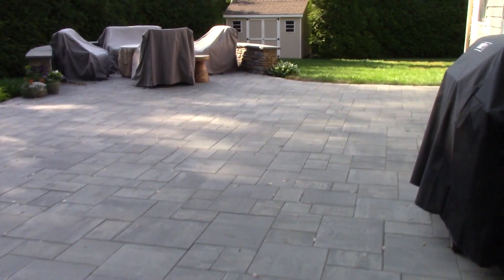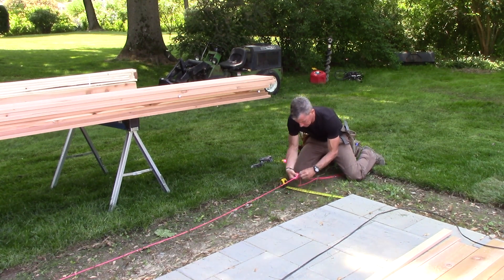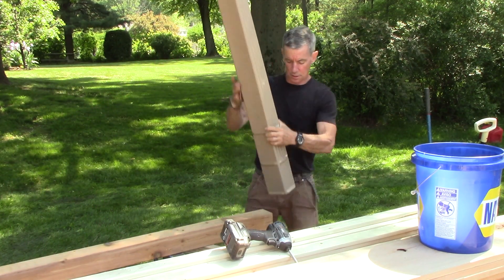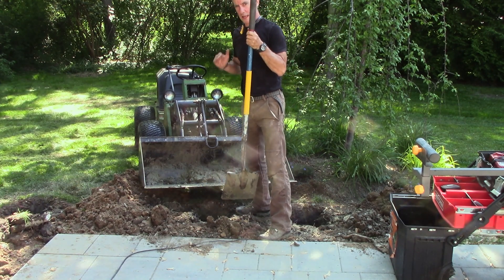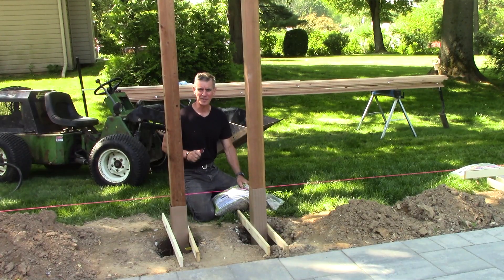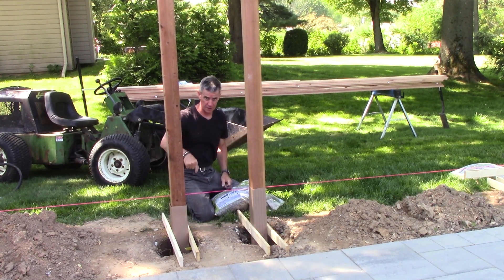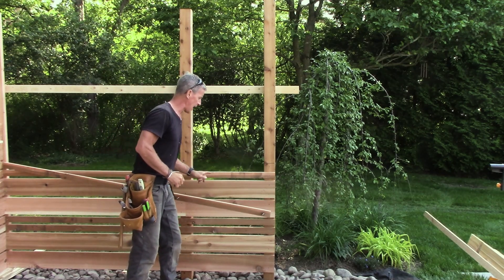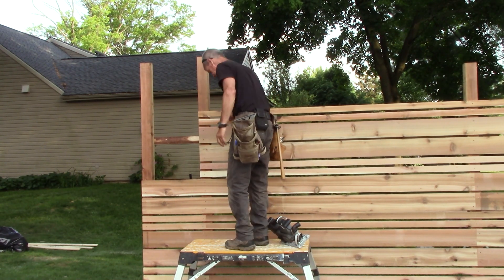How to Build a Privacy Screen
Privacy in a backyard space--even a spacious one--is a frequent desired amenity.

Sure, we don't want to just wall our neighbors out, but we also don't want them part of our morning coffee or late night hot tub. And we might not want to see their late night hot tubbing adventures or other happenings from them, either.

➡️ The solution?

A proportioned and easy-on-the-eyes privacy screen. It sets a boundary without setting a border.

In this video, we get into the details of how to build a privacy fence such that it keeps your neighbors neighborly and keeps your coffee, hot tub, or beer with a friend a private moment and not available for an audience.

Tools and materials needed for this project include:

- This privacy screen is built with Knotty Western Red Cedar.
- The posts are protected with the great and powerful Post-Protectors. I love these things.
- Fasteners are Spax HCRx #10 X 3-inch for framing connections and #8 x 2 1/2-inch for the slats.
- Kobalt sawhorses of awesomeness from Lowe's help stage materials.
- My mighty Power-Trac PT-425 makes this one man unit a DIY army.